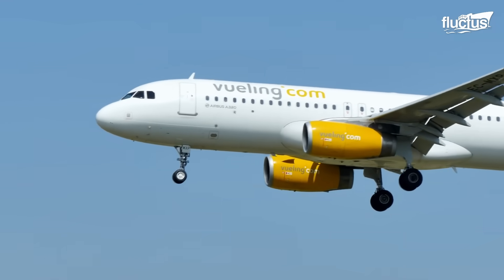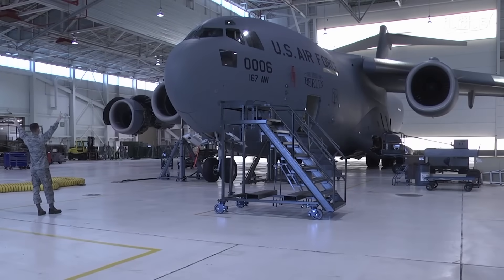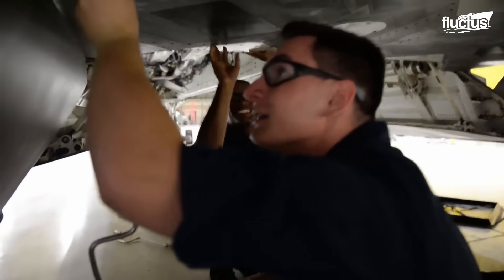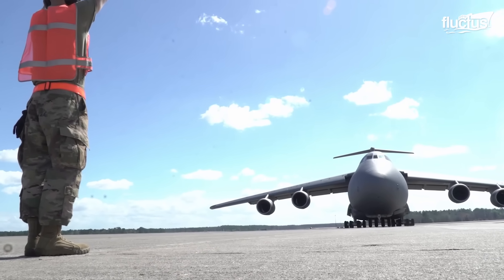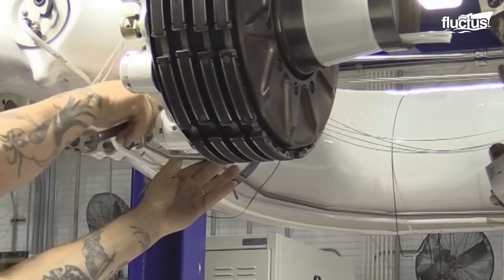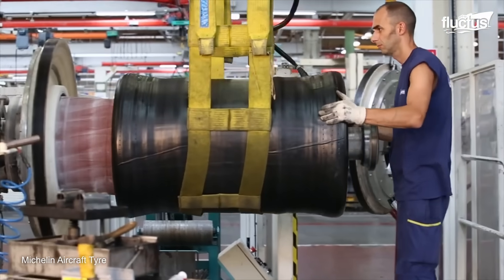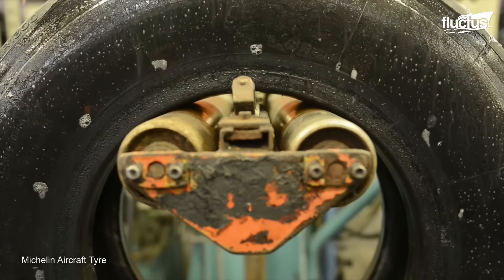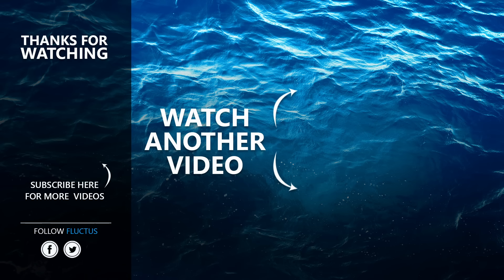The Hypnotic Process of Emergency Tires Change on US AirForce Aircraft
Welcome back to the FLUCTUS channel for a discussion about how massive aircraft tires are changed, how they’re manufactured, and how they’re repaired.